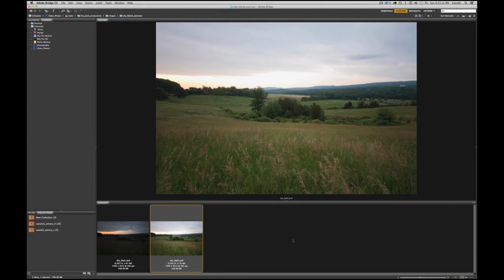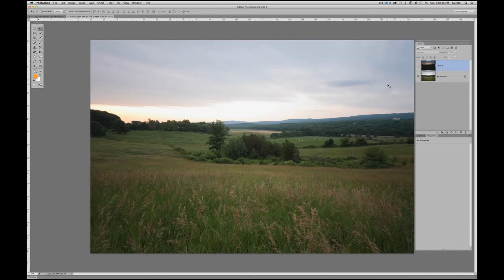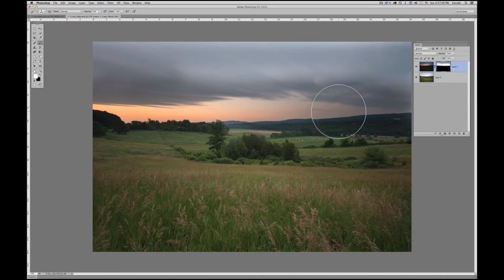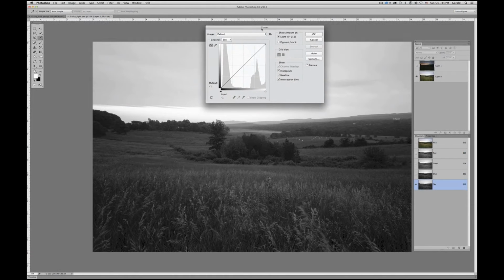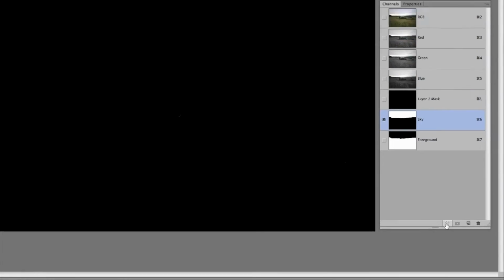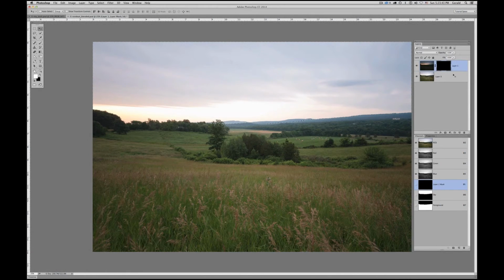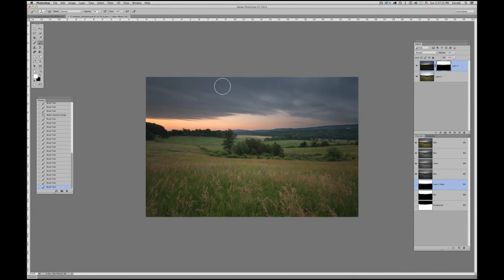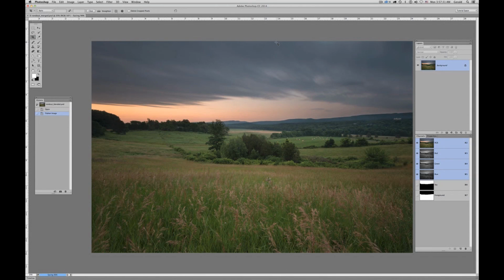03: Beginner's Guide & Introduction to Creating Custom Masks From RGB Channels in Photoshop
In this video, we will blend two exposures together using a custom mask we will create from one of the RGB Channels. If you are a beginner I suggest you watch my two previous videos '01: The Beginner's Guide & Introduction to Layer Masks in Photoshop' and '02: The Beginner's Guide & Introduction to Adjustment Layers and Masking in Photoshop' and then this video may make more sense to you.  If you would like the layered PSD file to practice on or to follow along with the video,